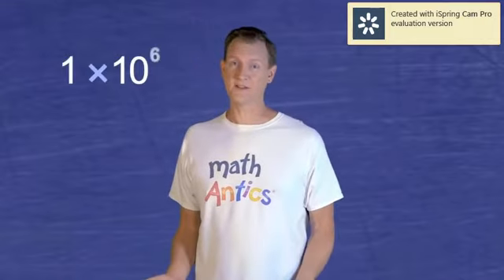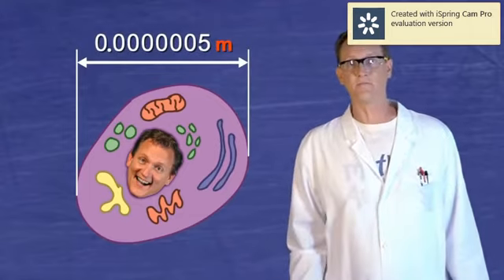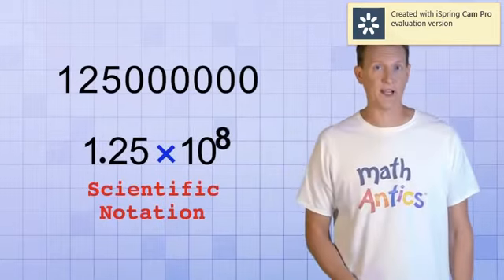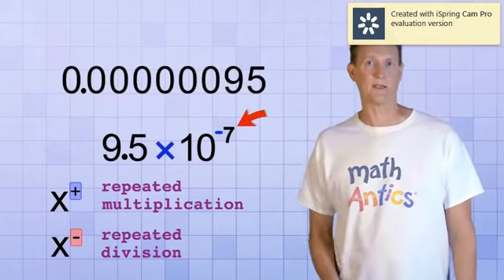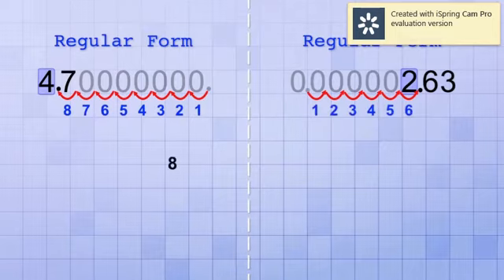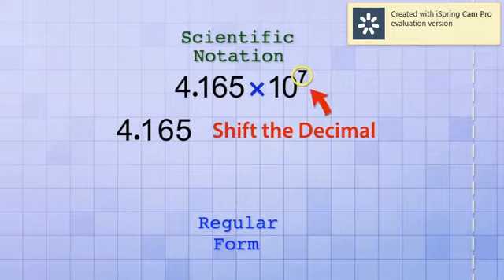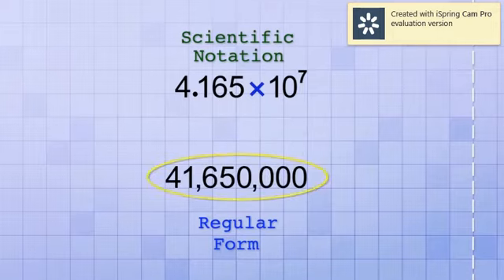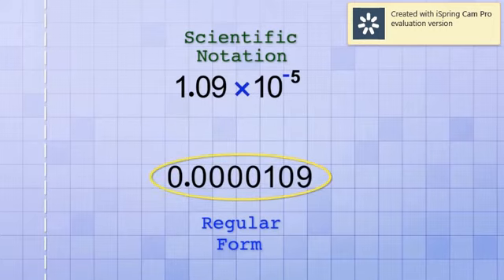8.2C Scientific Notation